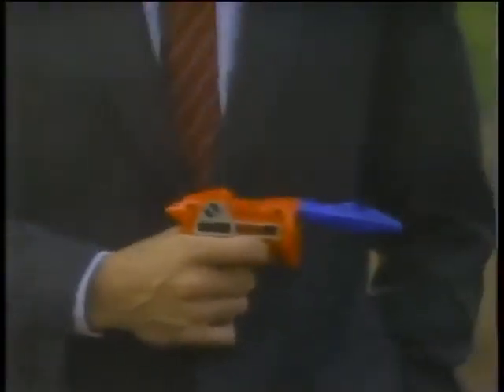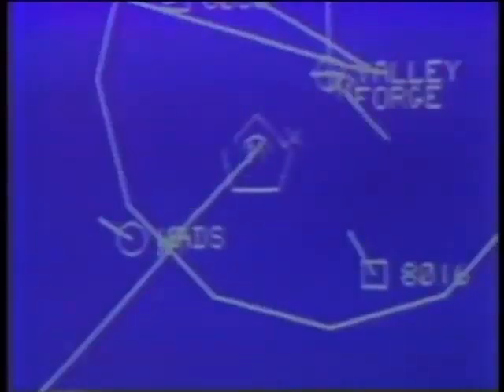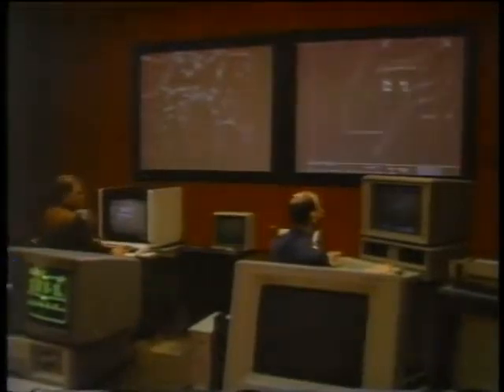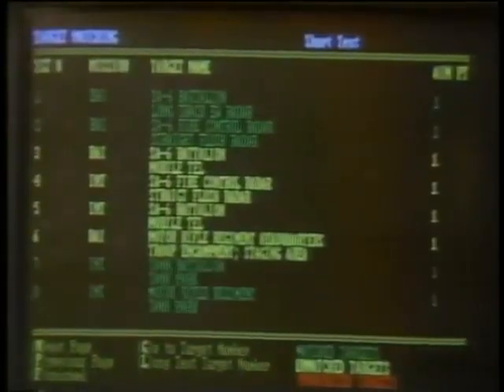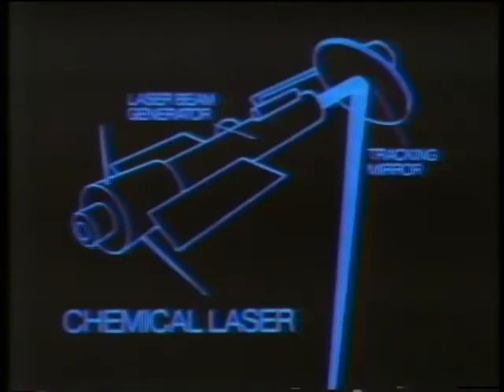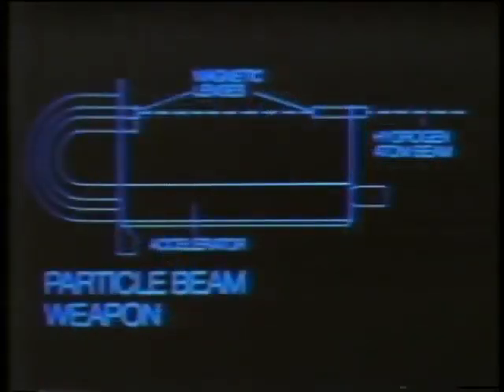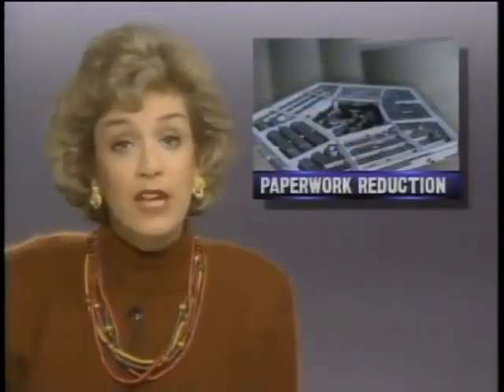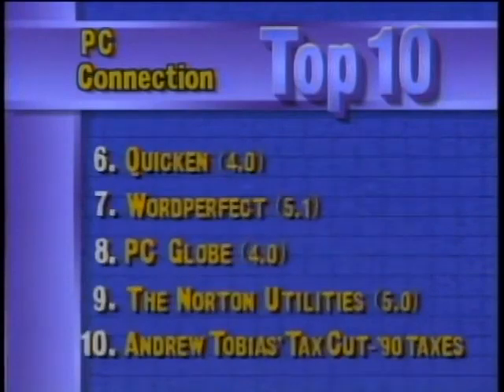Computer Chronicles S08E20 Computers and the Pentagon Part 2 repeat